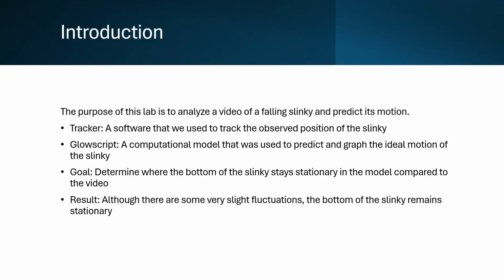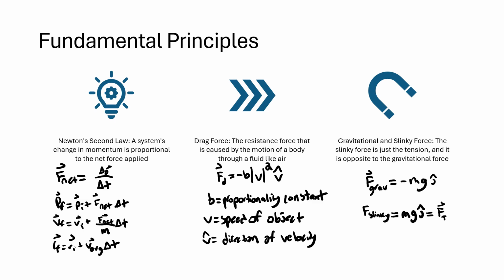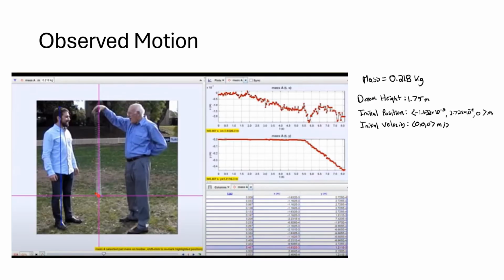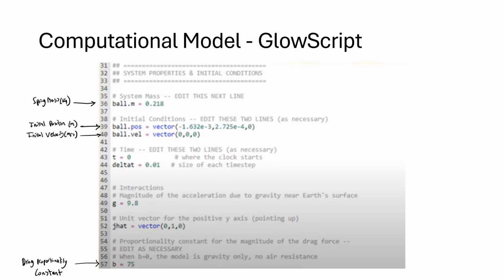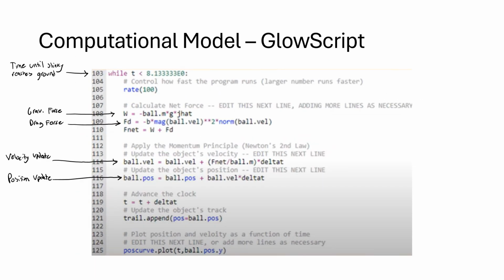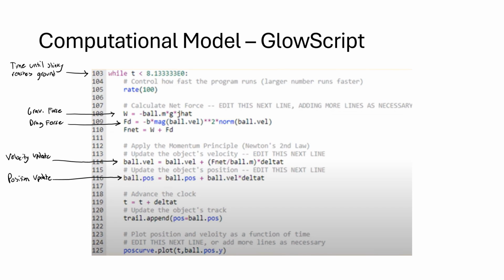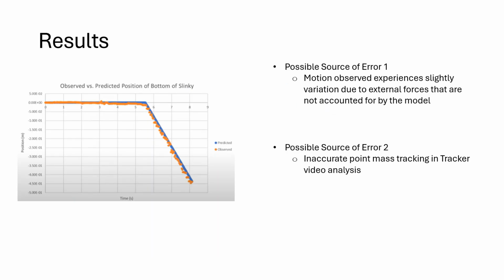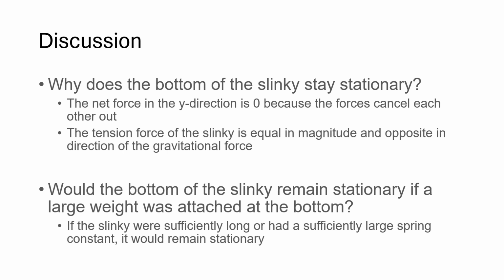Lab5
Final Lab for Physics 2